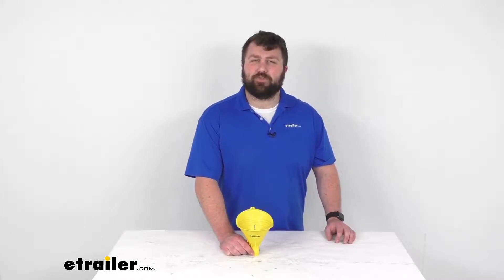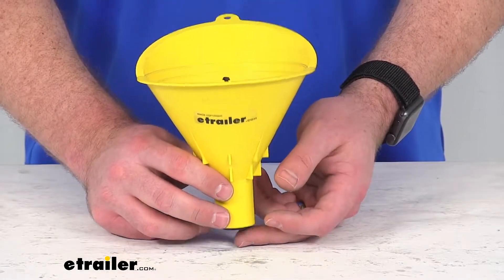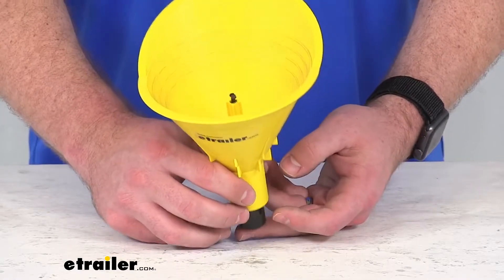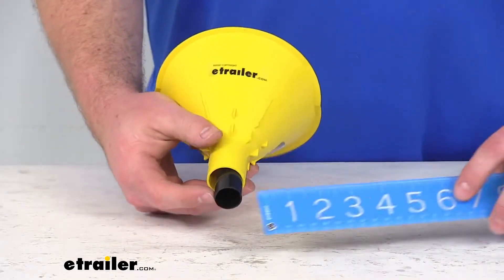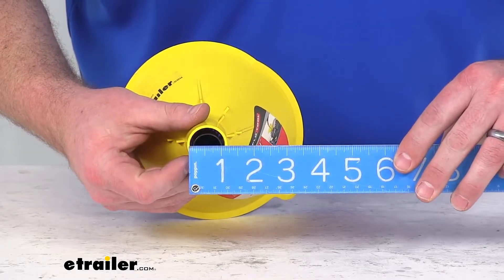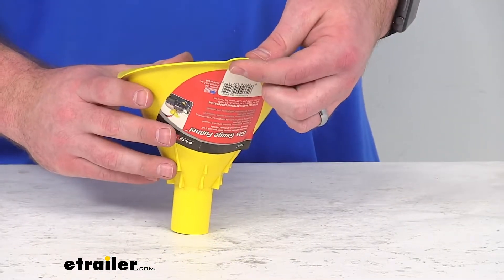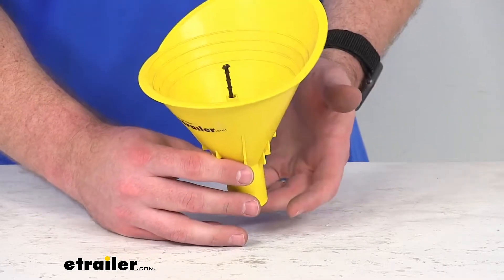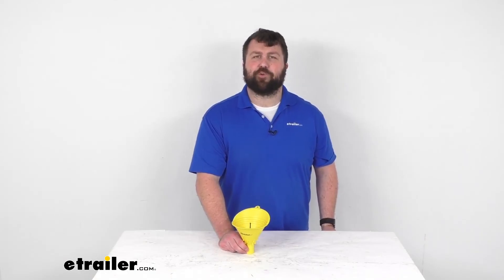etrailer | An In-Depth Look at the FloTool Gas Gauge Funnel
Hi there, I'm Michael with etrailer.com. Today, we're gonna take a quick look at this FloTool Gas Gauge Funnel. This funnel is going to offer this floating indicator that will signal when the gas tank is full, so it's gonna help prevent overfills and spills. This is gonna be great for your lawn mowers and other smaller engine kind of devices. This does have this no spill splash guard here, so as we're filling it up, it's gonna make sure that all of our gas stays in the funnel. Our diameter here of our gauge, we're looking at right at 7/8 of an inch, the inner diameter for our funnel is about 1 1/8, and then our outer diameter is about 1 1/4, so it should fit right in.

It does have this built-in hang tab here to make sure that we can easily store this when we're not using it. So if you are looking for an easier way to pour in your fluids and make sure that you're not going to overfill your tank, this is gonna be a great option, it is made here in the USA. So that completes our look for today.